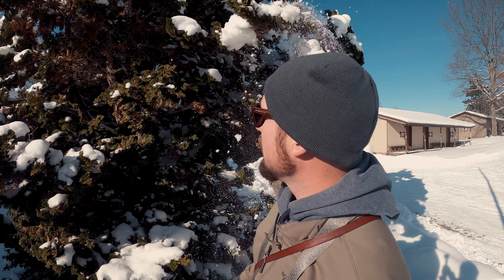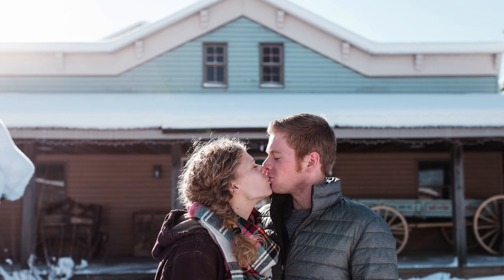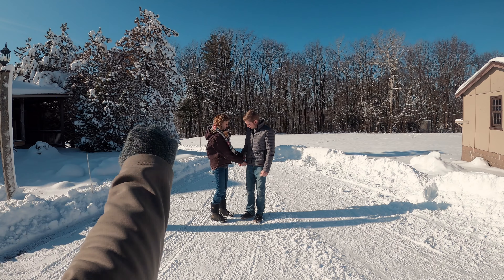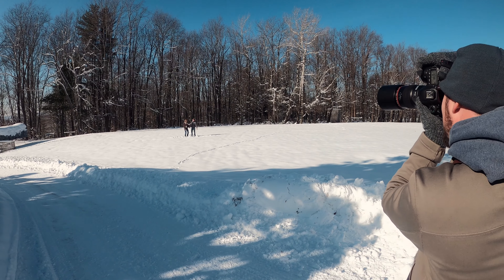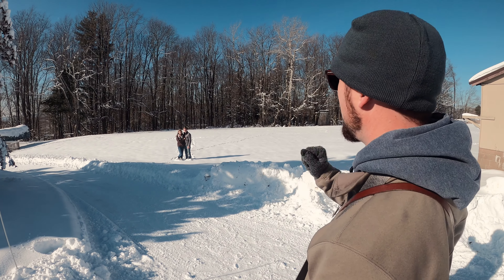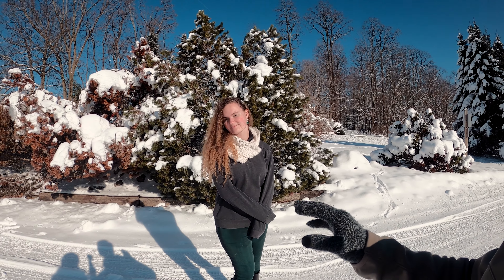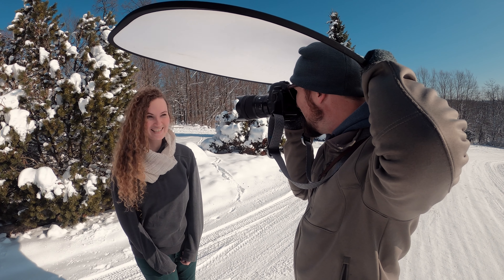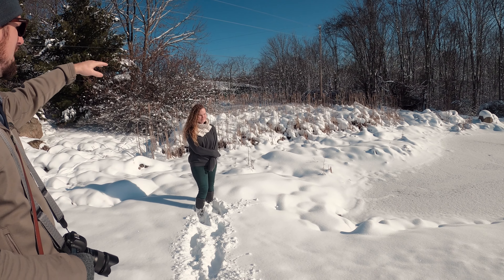Learning photography composition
Join us on this photography walk and learn some valuable lessons about composure, leading lines, subject and more.